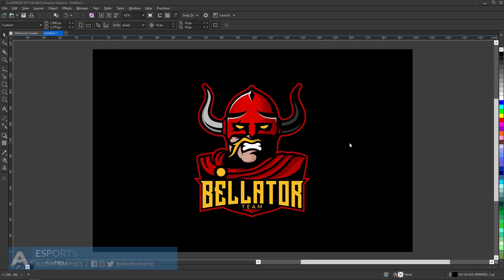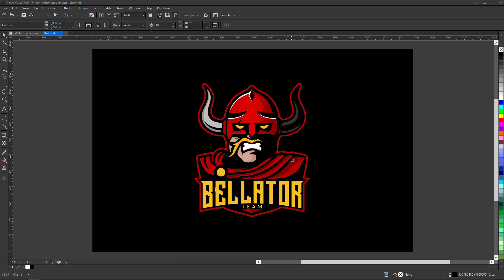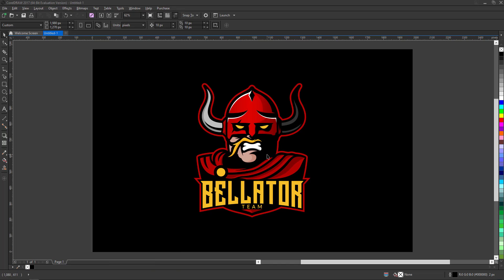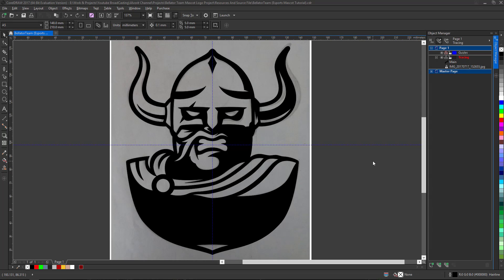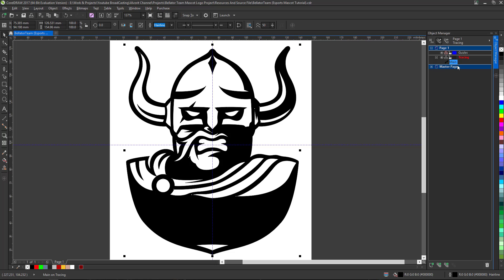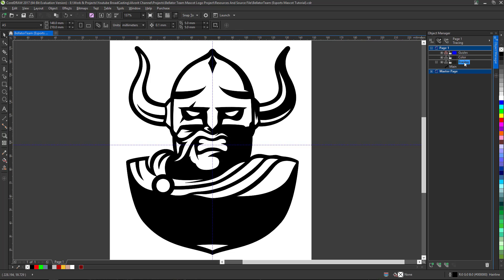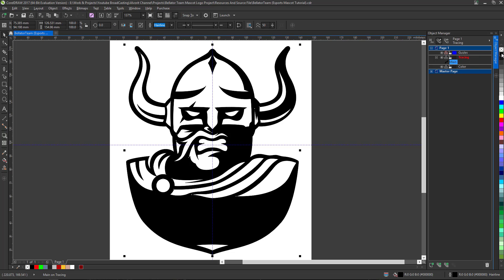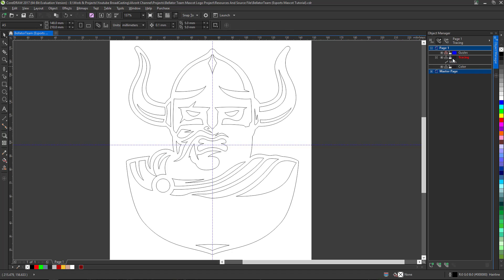Bellator ESports Mascot Logo | Tutorial in CorelDraw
Esports Mascot Logo in CorelDraw! Enjoy the video
Hi, Welcome to Alvorit Graphics, you are watching Alvorit Creative Arts™.
In this Episode, I will show you how to create a mascot logo in CorelDraw. Hope you enjoy the Video and that all the information was clear.

Software Used:
- CorelDraw 2017